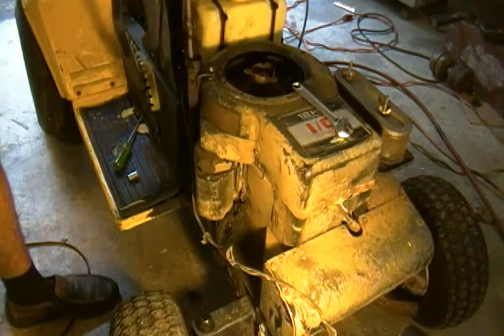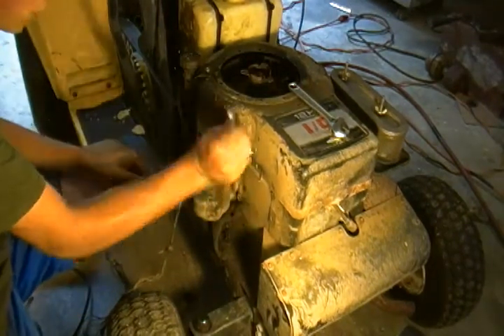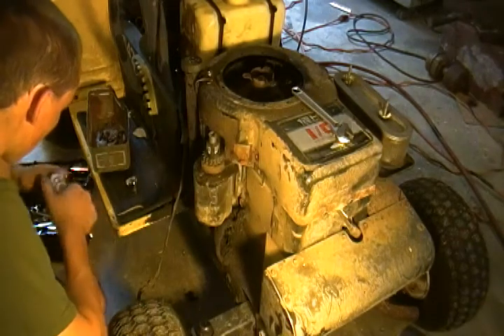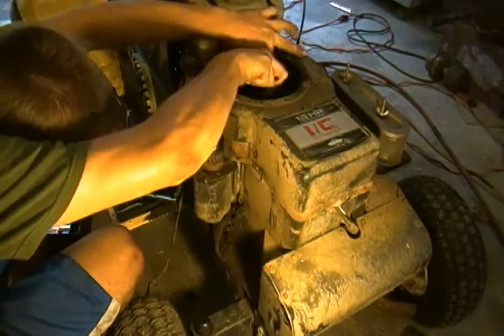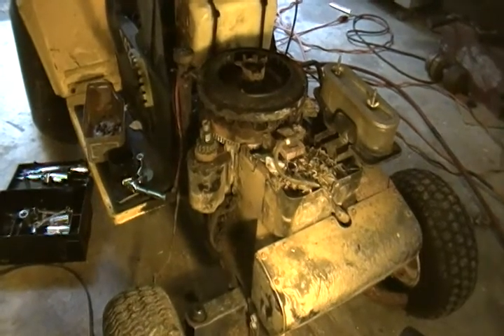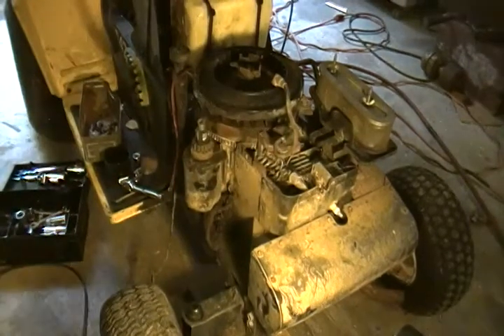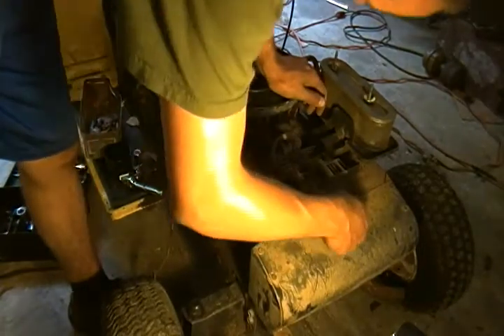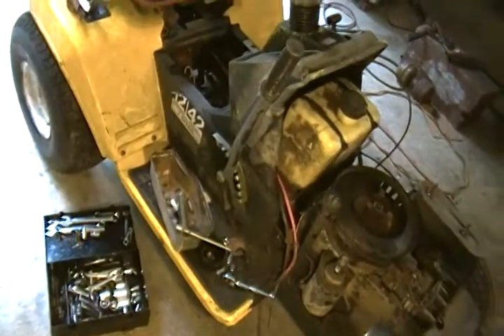MTD Grass Handler 0002: Mouse Nest in the engine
Next video we run it